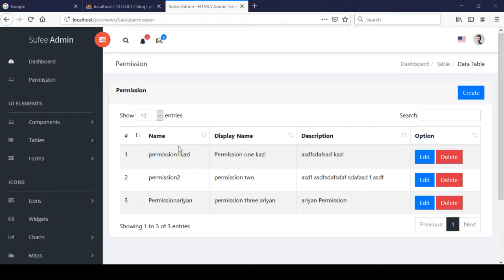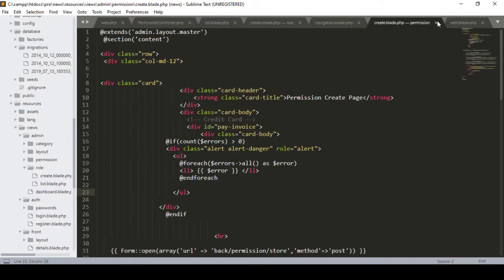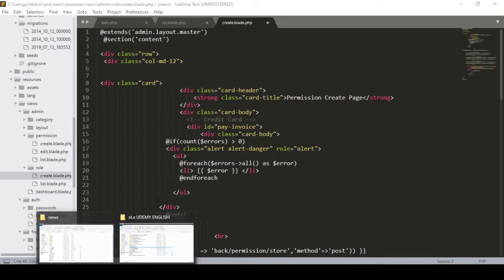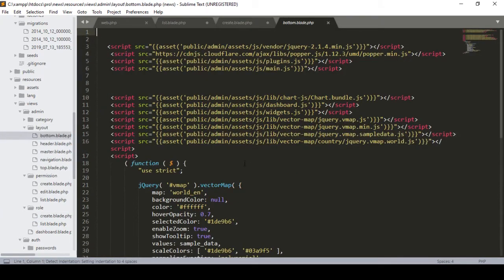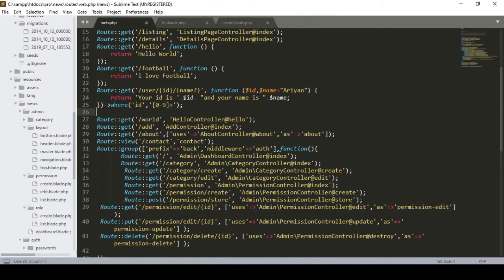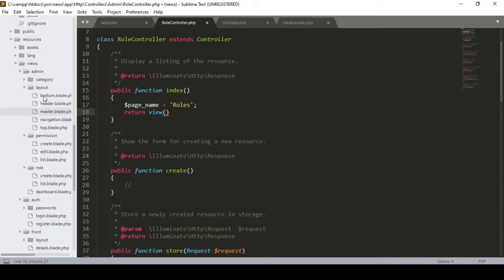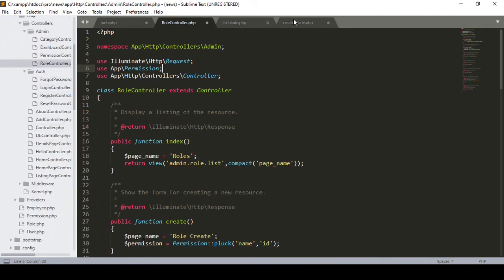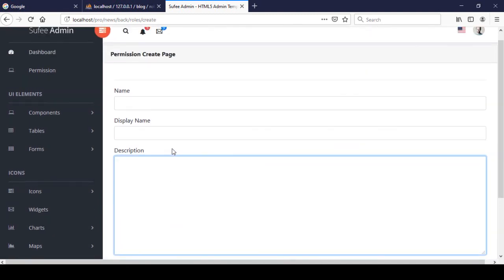Laravel Tutorials From Scratch [Part 41] - Role Create Part 01 .